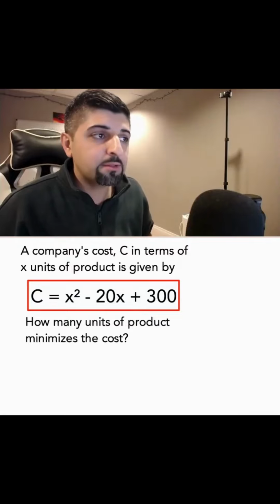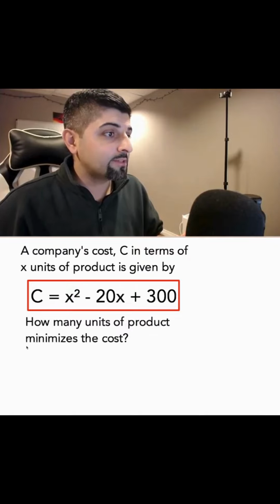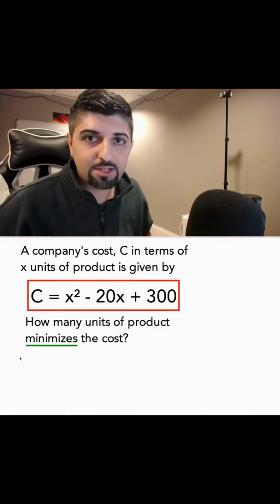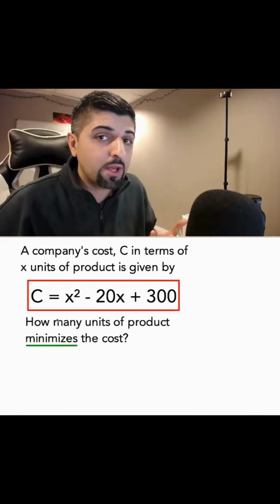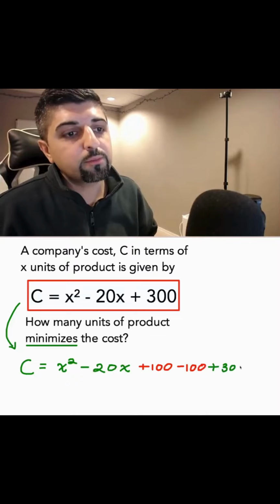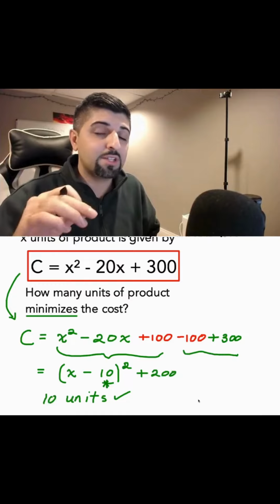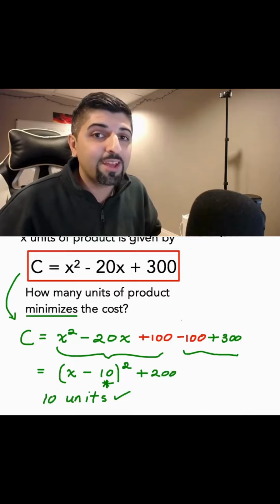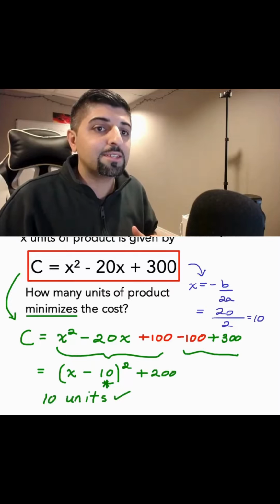How to find the minimum of a cost function in quadratics